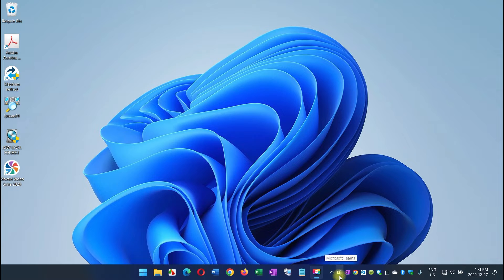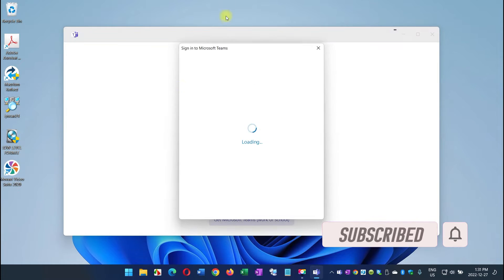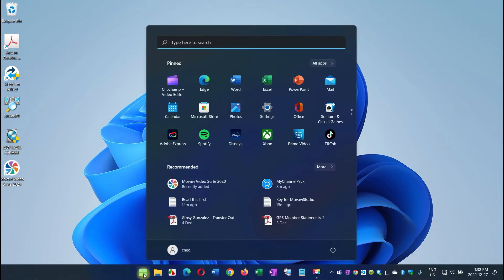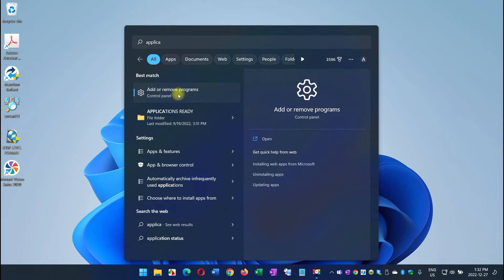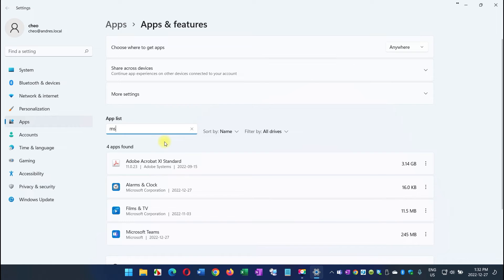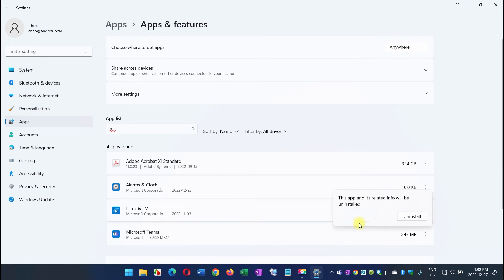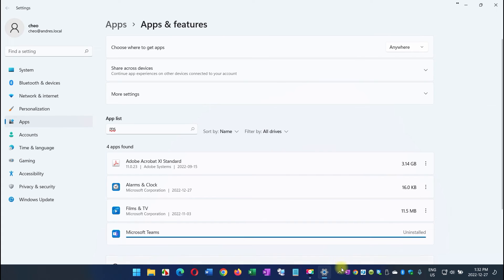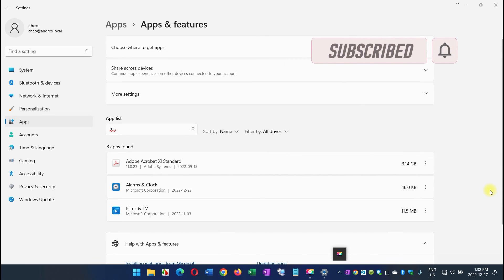Microsoft Teams - Here's How to Remove It from Your Computer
If you're looking to uninstall Microsoft Teams, then this video is for you! In this video, we'll walk you through the instructions on how to remove Microsoft Teams from your computer.

Microsoft Teams is a software offered by Microsoft that is designed to help teams collaborate more effectively. However, many people find it difficult to use, and sometimes it can be hard to find the correct removal instructions. In this video, we'll provide you with the instructions you need to uninstall Microsoft Teams easily and without any hassle!